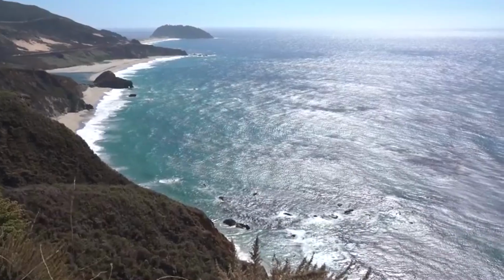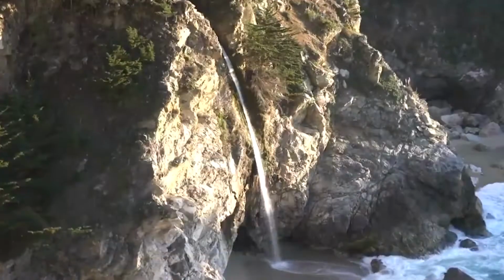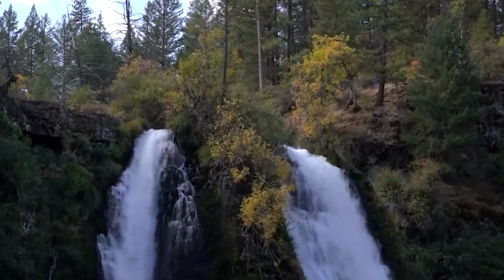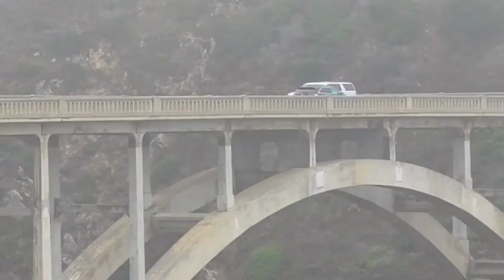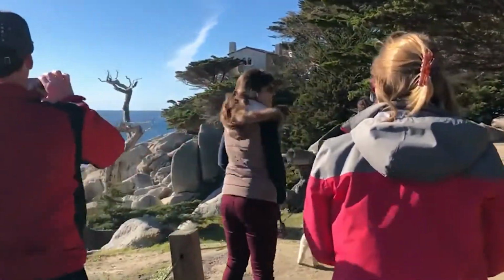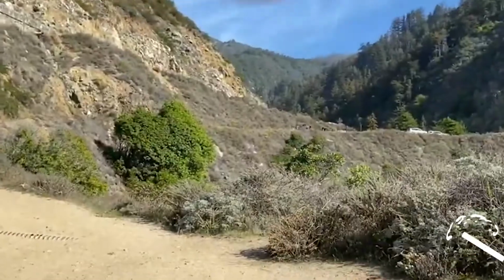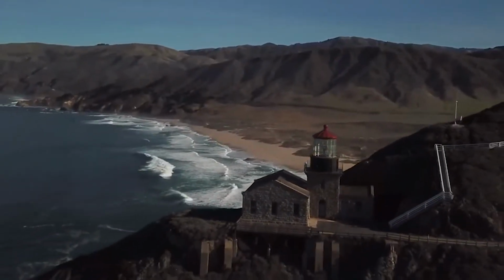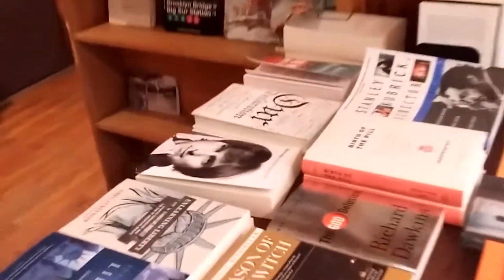Best Things to Do in Big Sur, California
Did you know that Big Sur was the home of celebrated author Henry Miller and that the region features some of the best scuba diving in the entire state of California? Running from Carmel-by-the-Sea to San Simeon, Big Sur is a region of California’s central coast that has come to be known worldwide for its gorgeous natural landscapes. The area constitutes around 90 miles of coastline and offers some of the most beautiful sights that the state has to offer.

00:00 - Intro
00:21 - Visit One of Big Sur’s Many State Parks
01:47 - Pay a Visit to Pfeiffer Beach
02:28 - Take a Peek at the Staggering Bixby Bridge
03:14 - Go Scuba Diving at Point Lobos State Natural Reserve
03:49 - Take a Trip to Ragged Point
04:25 - Explore Partington Cove
04:50 - Experience Point Sur State Historic Park
05:31 - Take a Drive Down the Beautiful Old Coast Road
06:14 - Visit the Henry Miller Memorial Library
06:42 - Outro

Visitors to the Big Sur region will have plenty to do. Some of the most fun things for tourists to do while visiting the region of Big Sur include taking a trip to one of the area’s beautiful state parks, strolling along the sands of Pfeiffer Beach, gazing in awe at the manmade wonder of Bixby Bridge, exploring Partington Cove, and visiting the Henry Miller Memorial Library. Big Sur is home to numerous impressive state parks, with two of the most popular amongst tourists being Julia Pfeiffer Burns State Park and Pfeiffer Big Sur State Park. Both parks are named after one of the region’s preeminent pioneers, with one being located closer to the coast and one being located a bit further inland.

Pfeiffer Beach is one of the best beaches in the Big Sur region, though you’ll need to take a fairly narrow road to get to it. Though RVs can’t travel the road, the two-mile drive is worth it for the peaceful seclusion. Bixby Bridge was built in 1932 and stands a staggering 260 feet tall. Today, the bridge is a favorite spot for tourists to get out and take pictures.

Partington Cove is a 60-foot tunnel that can be accessed via a small hike through a mile-long forest, and traversing through the tunnel will lead you to a particularly calm beach area. Finally, the Henry Miller Memorial Library is home to the second-largest collection of manuscripts from the late celebrated author, who called the Big Sur region his home. From visiting one of the region’s many state parks to learning about the life and work of Big Sur resident and author Henry Miller at the Henry Miller Library, join ViewCation as we explore the best things to do in Bug Sur, California.